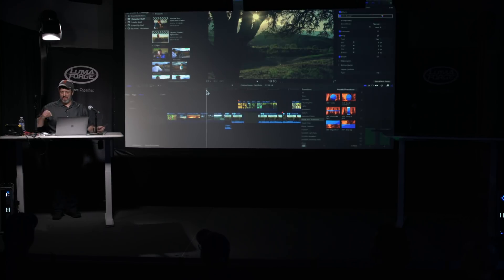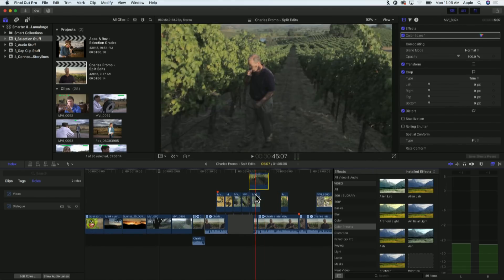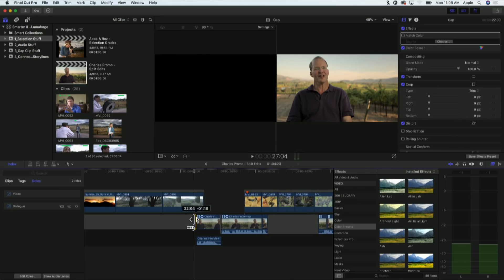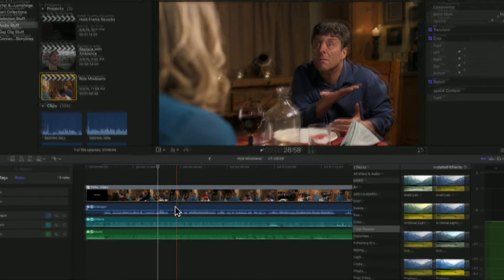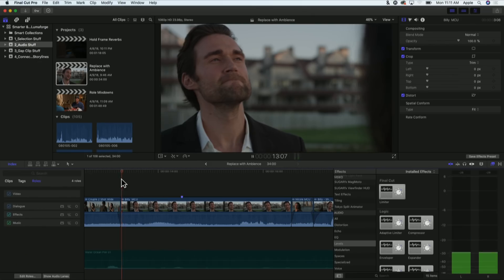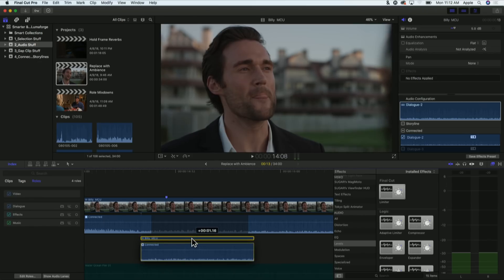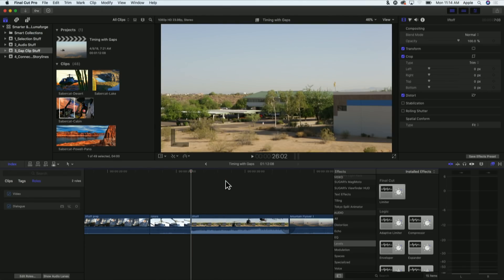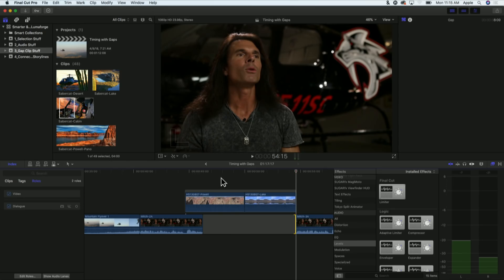Steve Martin: Working Smarter & Faster in FCPX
Steve Martin from Ripple Training teaches how to work smarter and faster inside FCPX 10.4.1 using some of his favorite tips. Learn how to use Secondary Storylines, Gap Clips, Audio Roles and much more to your advantage.